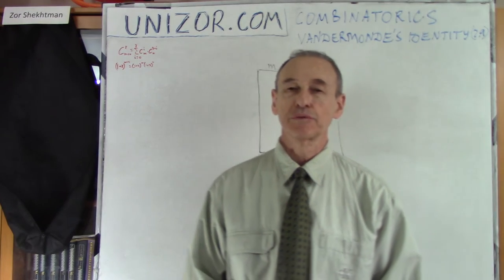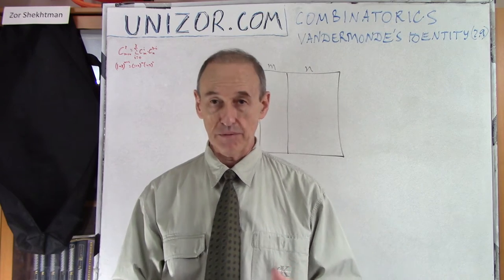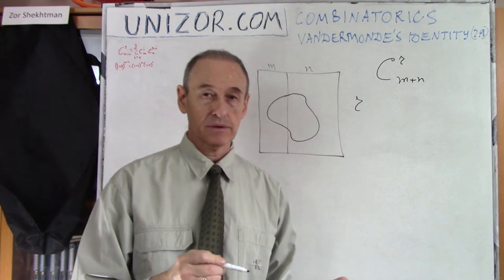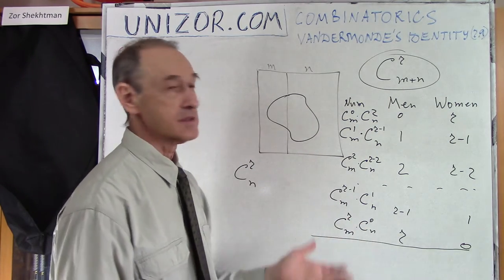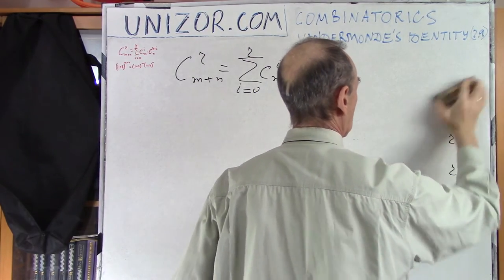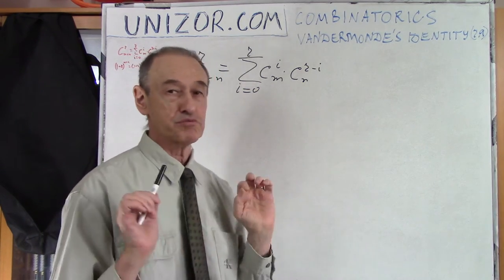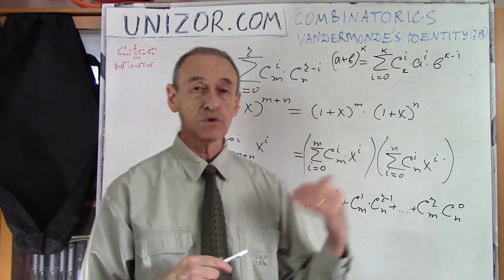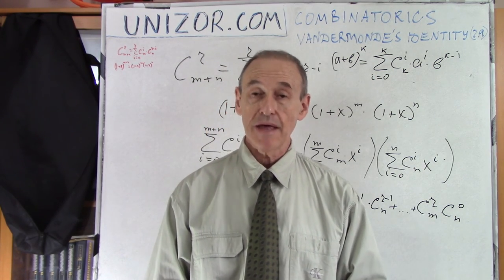Unizor - Combinatorics - Problem 2.9 - Vandermonde Identity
Advanced Combinatorics -
Problems 2.9.

Try to solve these problems yourself and check against the answers that immediately follow each problem.

Problem 1 -
Vandermonde's identity

Prove the following identity for any natural numbers m, n and r (where r ≤ m+n):
(m+n)C(r) = Σi∈[0,r](m)C(i)·(n)C(r−i)

Logic 1 (combinatorial):

Imagine, you have to pick a group of r people from a set of m men and n women.
One obvious answer is direct usage of the formula for a number of combinations of r objects from m+n objects, regardless of men/women composition in the group. The answer in this case is Cm+nr, which is exactly an expression on the left of Vandermonde's identity.

On the other hand, we can differentiate groups by the number of men in them.
There are certain number of groups of r people with 0 men (and, correspondingly, r−0 women),
Then there are some groups with 1 man (and, correspondingly, r−1 women).
Some groups will have 2 men (and, correspondingly, r−2 women).
etc.
Some groups would have r−1 men (and, correspondingly, 1 woman).
Finally, some groups will have r men (and, correspondingly, 0 women).

The number of groups counted separately by the number of men and women should be equal to the number (m+n)C(r) for the total number of groups we came up with counting them without regard to men/women composition.

Let's determine now how many groups can be chosen with exactly i men (and, correspondingly, r−i women) for each i from 0 to r and sum them up to get a total of groups of r people.
The number of groups of i men out of all m men is (m)C(i).
To each of these groups of i (out of m) men we can add any group of r−i (out of n) women (there are (n)C(r−i) of them). So, the total number of groups composed of i men and r−i women equals to
(m)C(i)·(n)C(r−i)

Summarizing this by the number of men in a group i from 0 to r, we should get the total number of groups (m+n)C(r) of r people out of all m+n available that we calculated in the beginning:
Σi∈[0,r](m)C(i)·(n)C(r−i)

The above is the right side of the Vandermonde's identity.

Logic 2 (algebraic):

We will use Newton's binomial formula
(a+b)^k = Σi∈[0,k](k)C(i)·a^(k−i)·b^i

Let's use it for the following three cases.
(a) a=1, b=x, k=m:
(1+x)^m = Σi∈[0,m](m)C(i)·x^i
(b) a=1, b=x, k=n:
(1+x)^n = Σi∈[0,n](n)C(i)·x^i
(1+x)^(m+n) = Σi∈[0,m+n](m+n)C(i)·x^i

From obvious identity
(1+x)^(m+n) = (1+x)^m·(1+x)^n
we derive the corresponding equality between
Σi∈[0,m+n](m+n)C(i)·x^i
and the product of
Σi∈[0,m](m)C(i)·x^i by
Σi∈[0,n](n)C(i)·x^i

The first one is a polynomial of (m+n)th power. The second is a product of a polynomial of mth power by a polynomial of nth power, which is, in theory, also a polynomial of (m+n)th power. So, since they are equal for any argument x, their coefficients at x at any particular power (from 0th to (m+n)th) should be the same.

The coefficients of the first polynomial are explicitly participating in the expression. Namely, for any r∈[0,m+n] a coefficient at x^r equals to (m+n)C(r).

Since we have to compare this with a coefficient of a product of two polynomials of powers m and n with known coefficients, we have to come up with a coefficient of a product of two polynomials expressed in terms of coefficients of each one of them.
To obtain x^r from a product of two polynomials, we can
take x^0 from the first and x^r from the second (with their corresponding coefficients (m)C(0) and (n)C(r)) AND
take x^1 from the first and x^(r−1) from the second (with their coefficients (m)C(1) and (n)C(r−1)) AND
take x^2 from the first and x^(r−2) from the second (with their coefficients (m)C(2) and (n)C(r−2)) AND etc.
take x^(r−1) from the first and x^1 from the second (with their coefficients (m)C(r−1) and (n)C(1)) AND, finally,
take x^r from the first and x^0 from the second (with their coefficients (m)C(r)r and (n)C(0))
and sum up all of these results getting x^r with a coefficient
Σi∈[0,r](m)C(i)·(n)C(r−i)
This coefficient at x^r of the product of two polynomials (1+x)^m and (1+x)^n should be equal to a coefficient (m+n)C(r) at x^r of the polynomial 1+x)^(m+n).
That proves Vandermonde's identity.